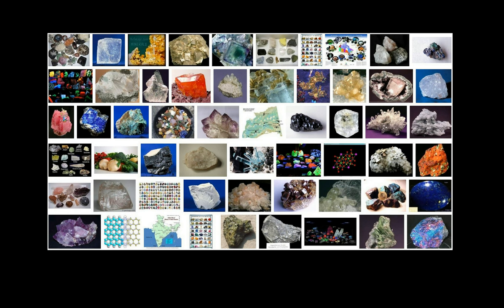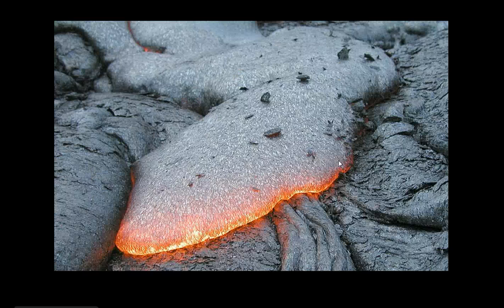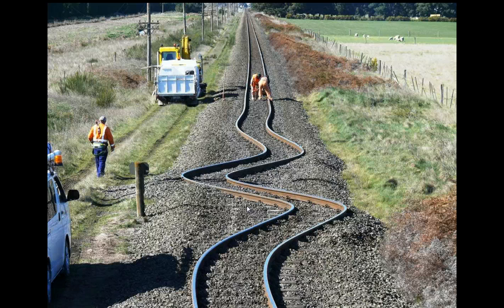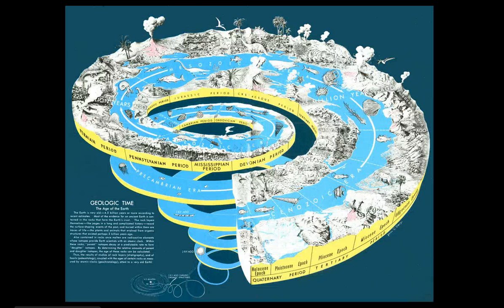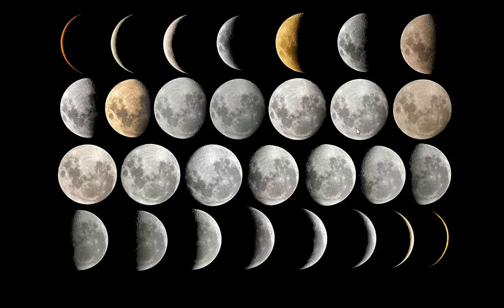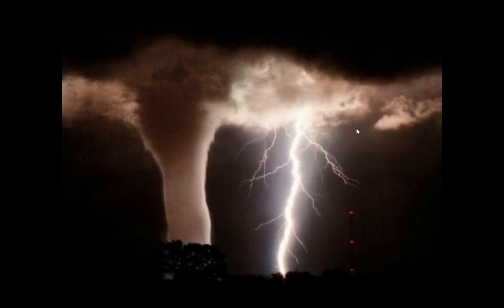intro to ES